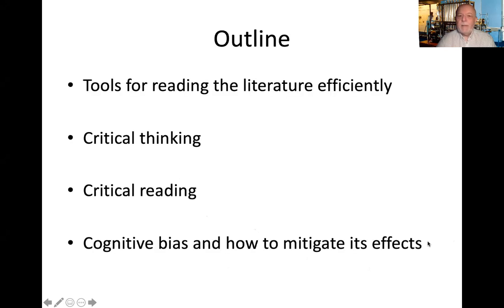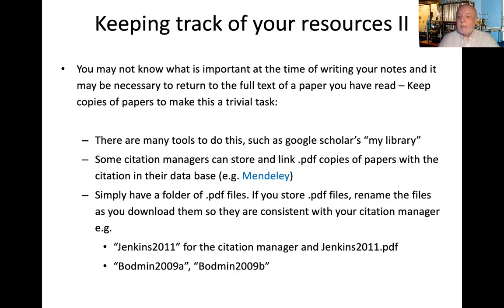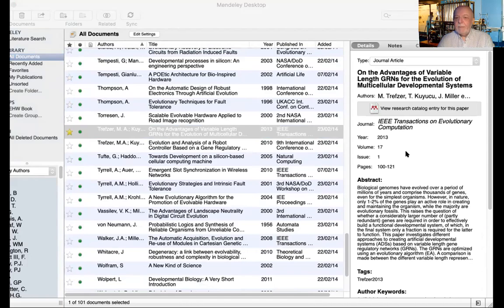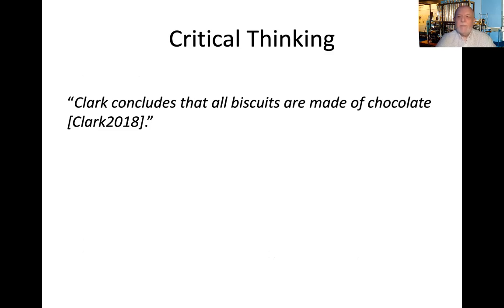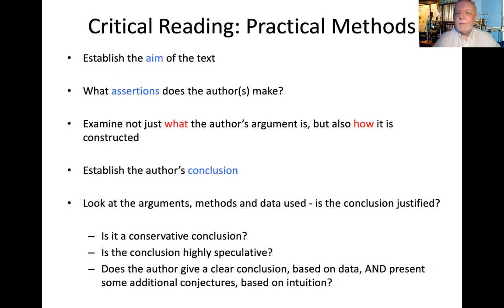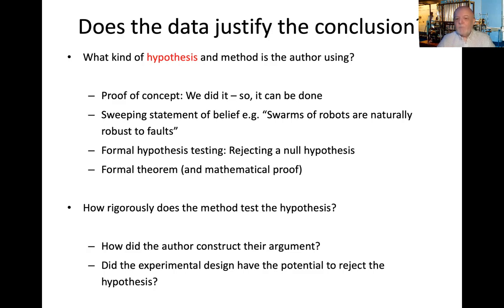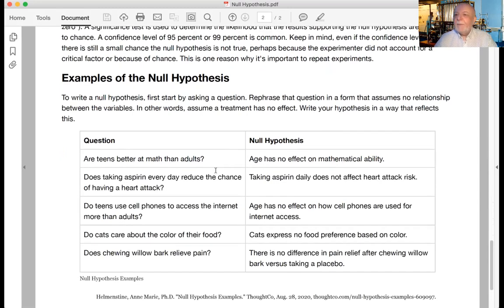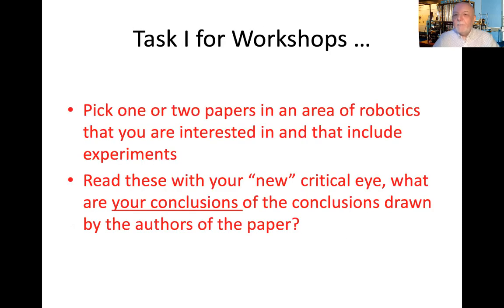CEIR Lecture 2 Part I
Introduction to critical thinking and critical reading.